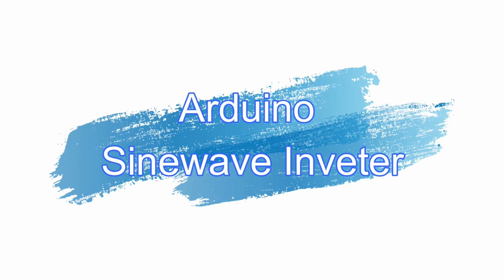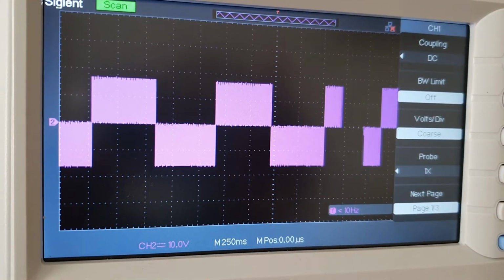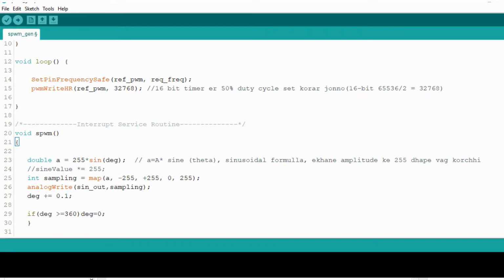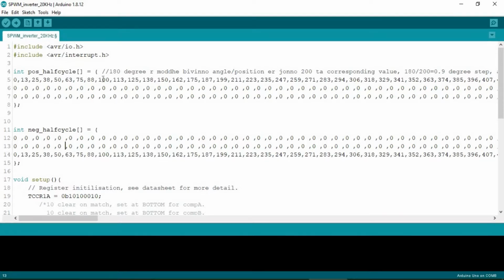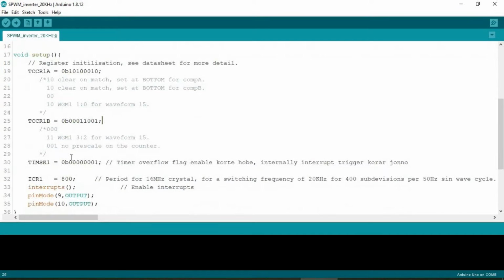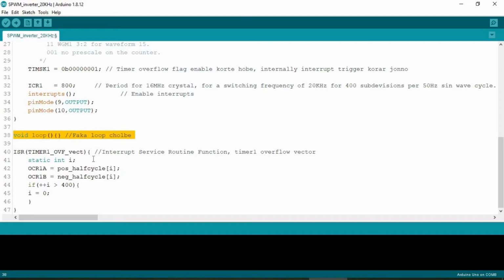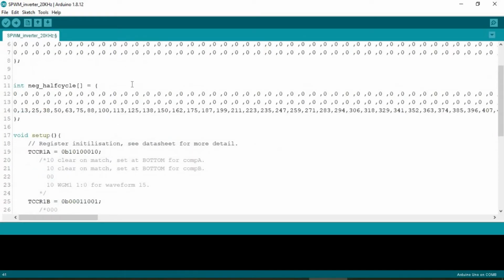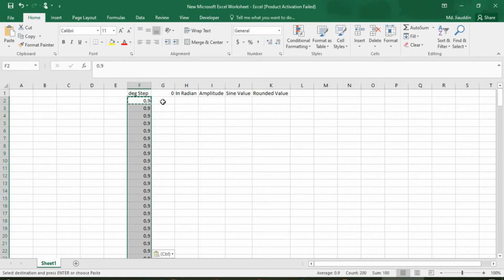Sine-wave Inverter using Arduino | 20 KHz PWM on Arduino Uno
In this video I tried to demonstrate how to generate 20KHz SPWM (Sinusoidal Pulse Width Modulation) signal. Then how we can use it to make an Inverter.
This inverter is by no means a replacement of a commercial performance inverter. Moreover if you are not comfortable working with high voltage, please do not try this.

However you may generate low power sinewave  from Arduino.